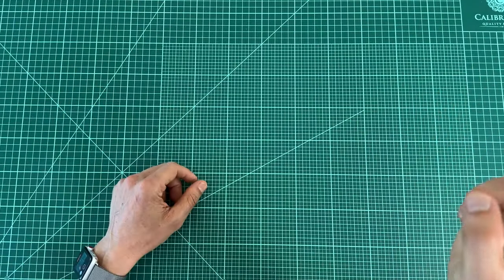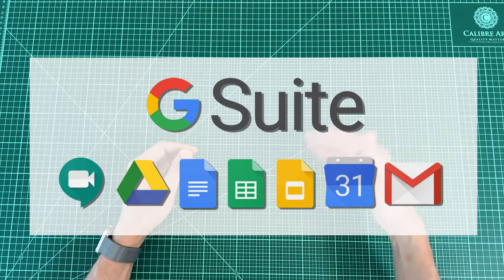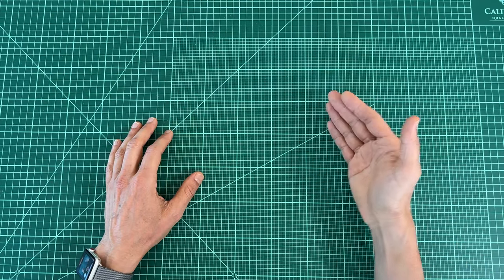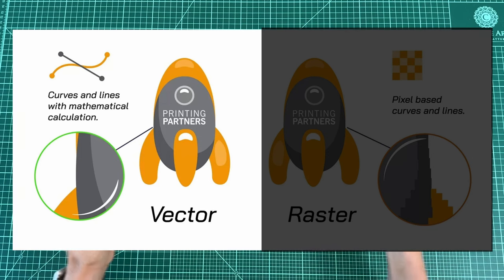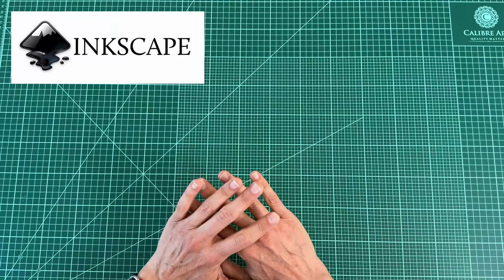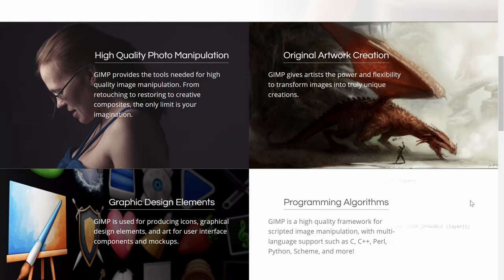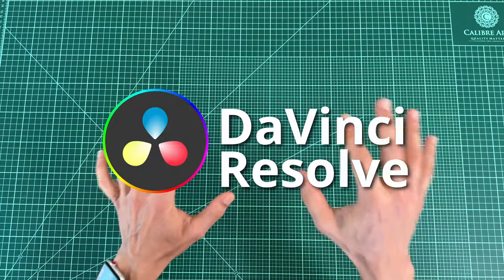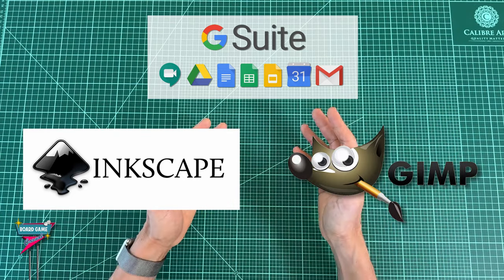Top 3 FREE Design Tools | Design Diaries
Here are my top 3 free tools for graphic design and image editing, perfect for the board game designer looking to prototype on a budget!  (Design Diaries Ep. 7)

00:00 Introduction
00:51 #1
02:14 #2
02:39 What is a Vector?
04:06 #3
05:30 Bonus! #4
06:18 Final Thoughts

Board Game Casual:
BGG/Reddit: @Cardboard_RJ